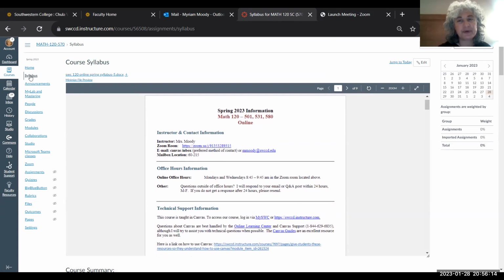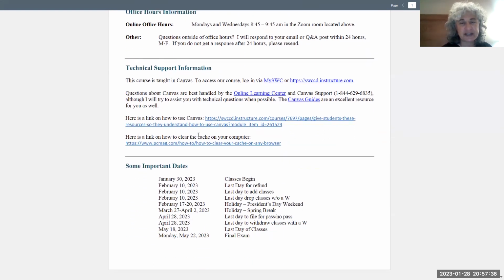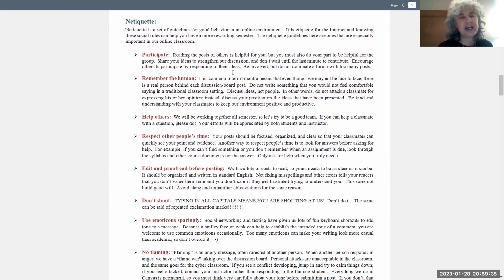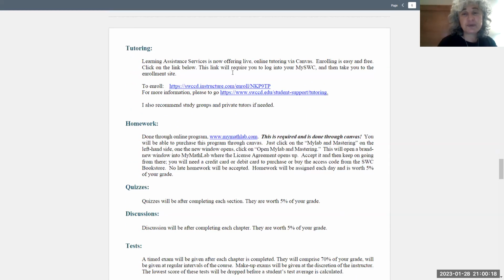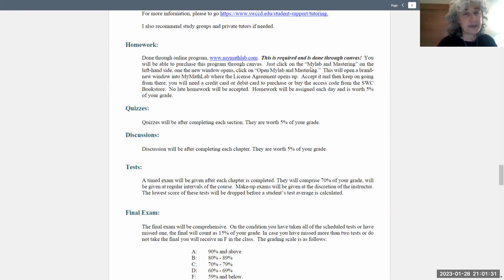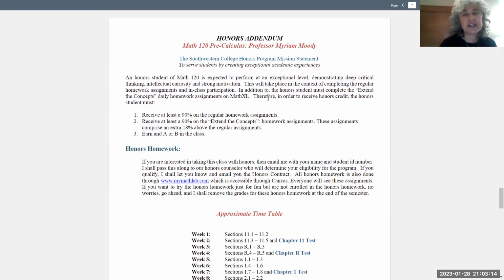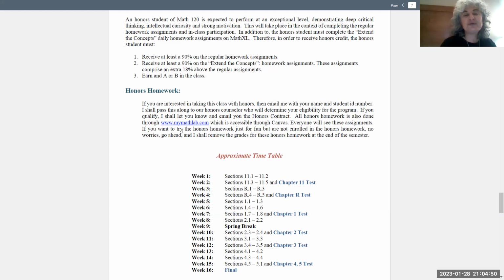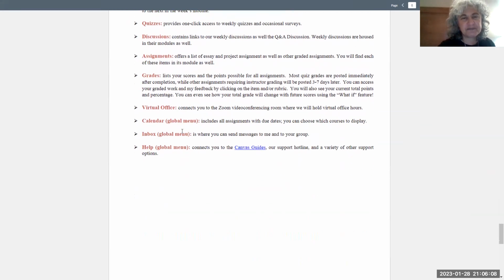Syllabus Video - Math 120